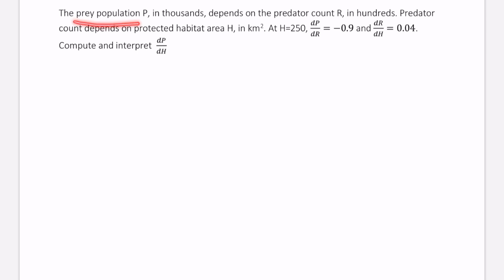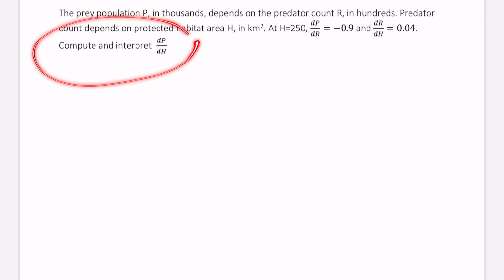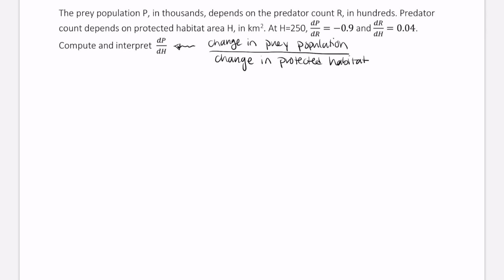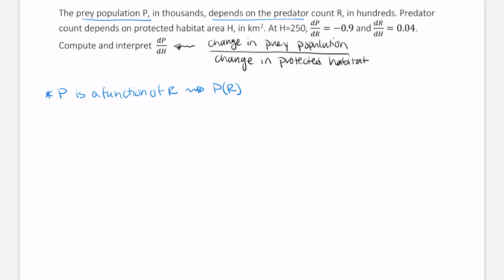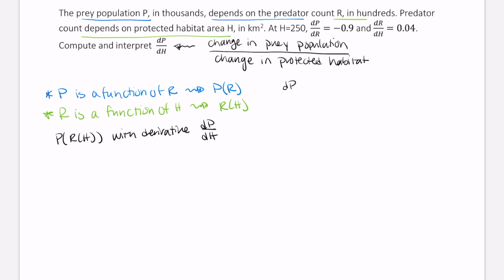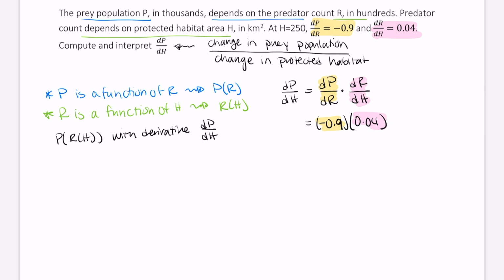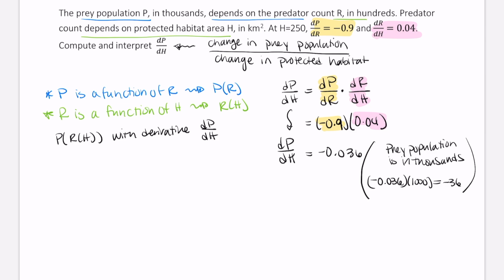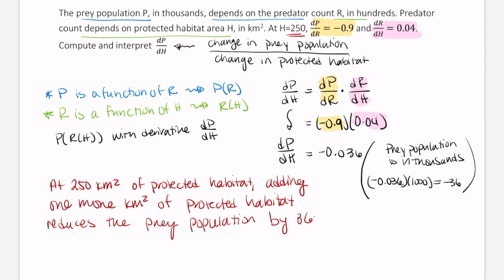140 m4p2 e4b